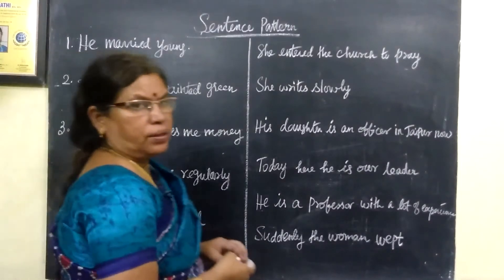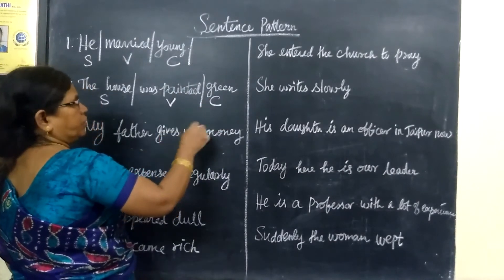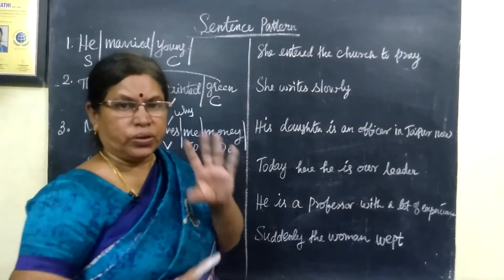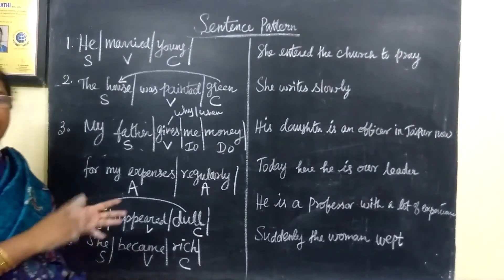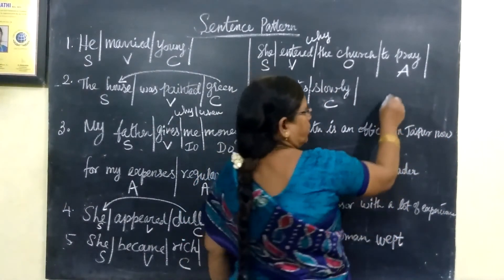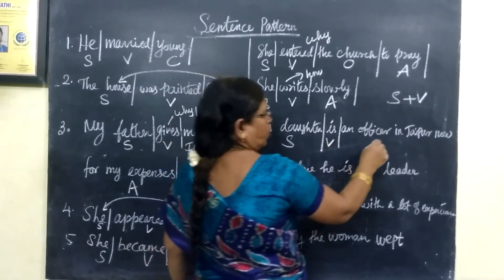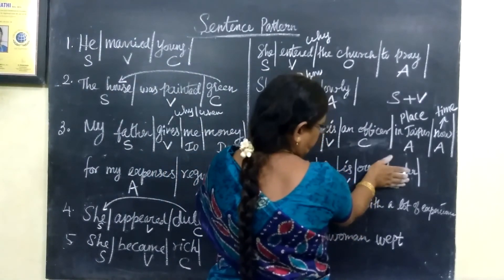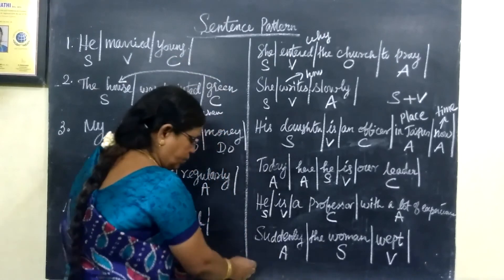Grammar 10 Sentence Pattern Gomathi dharmarajan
School Grammar [Part-121] Spot the Error Gomathi dharmarajan